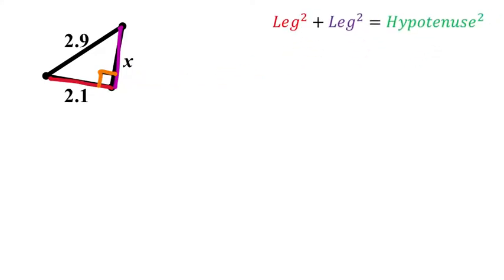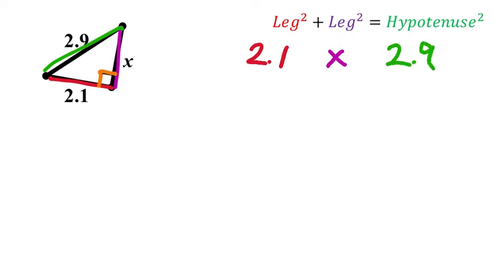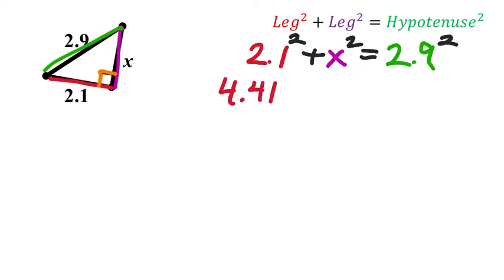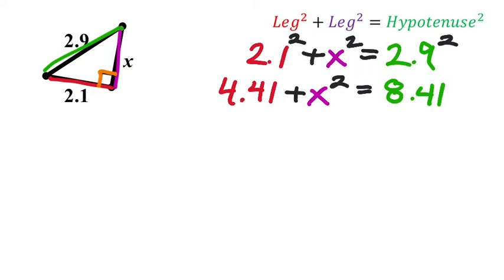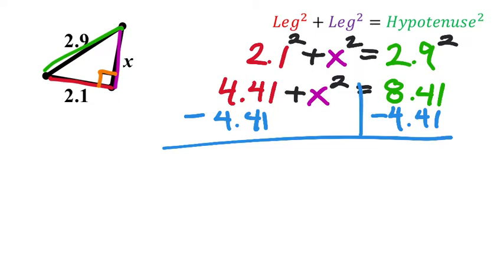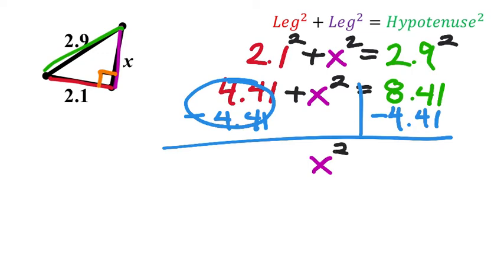Not Quite the Leg Lamp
Solve for the leg of right triangle with the Pythagorean Theorem.